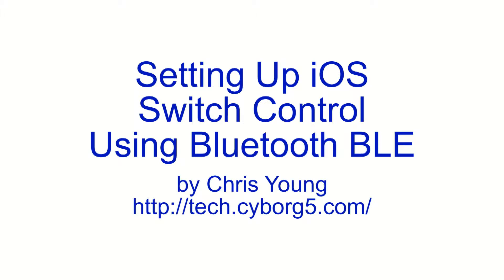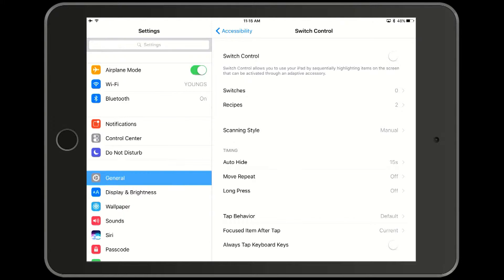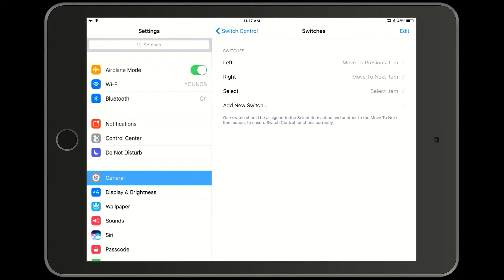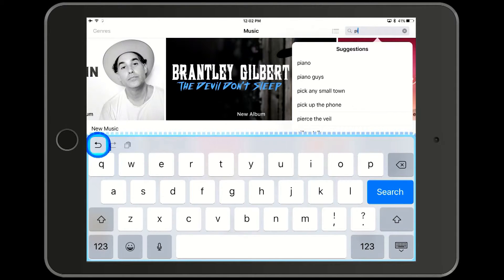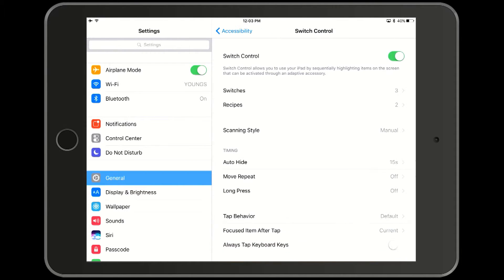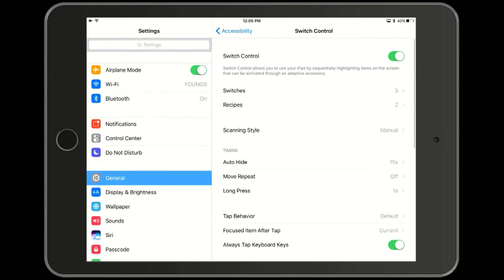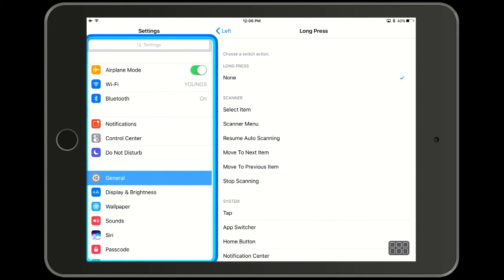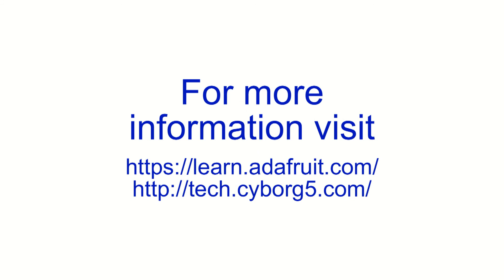Setting up IOS Switch Control Using Bluetooth BLE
This video was created for a tutorial on the Adafruit Learning System. It illustrates how to use a Bluetooth BLE device such as those sold by Adafruit to control on iOS device such as iPhone or iPad. It is for disabled users who cannot use a traditional touchscreen. By wiring up from 1 to 3 or more switches you have complete access to your iOS device.

NOTE: The tutorial is not yet available.